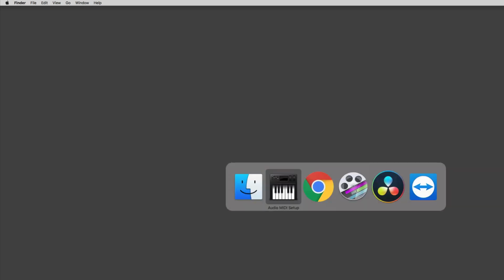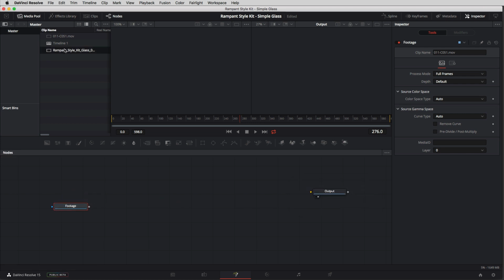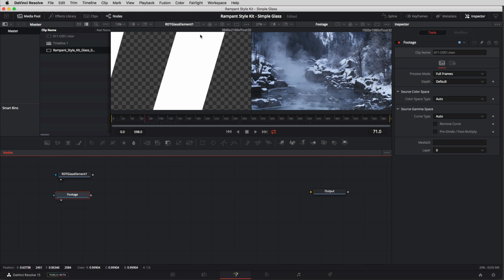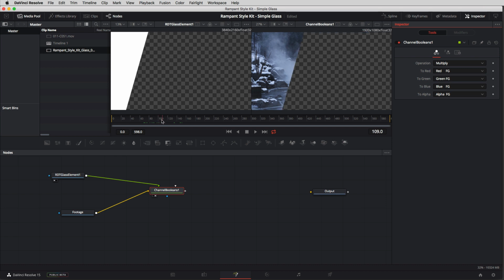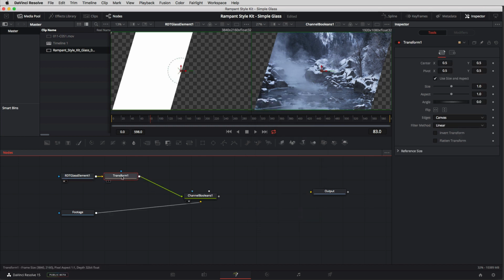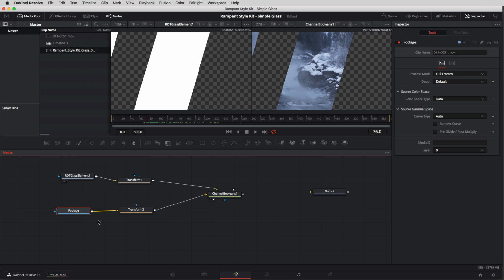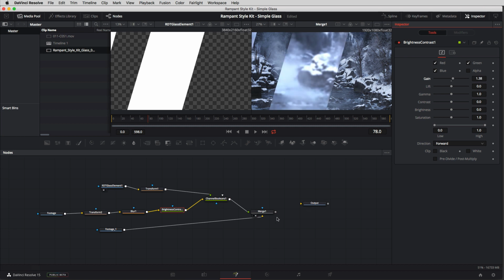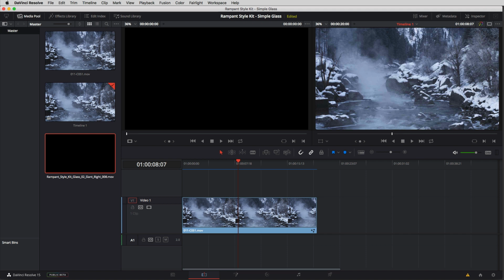How to use Rampant Glass Style Kits in Resolve